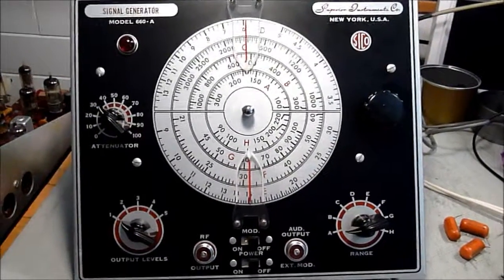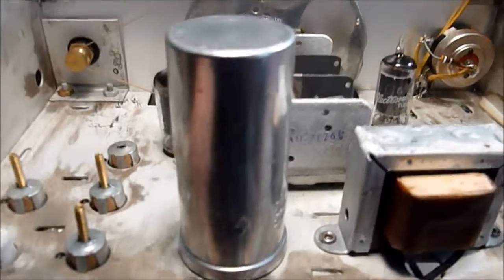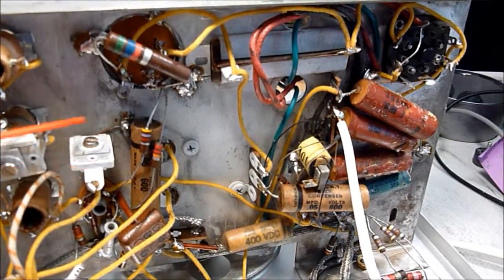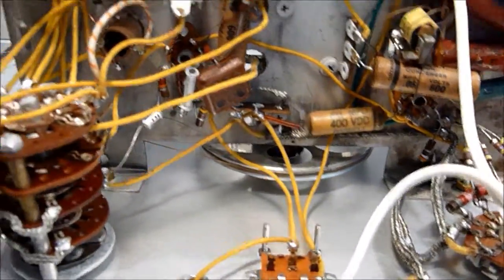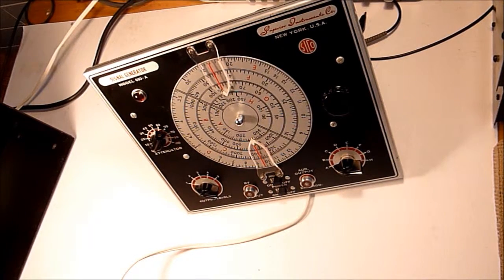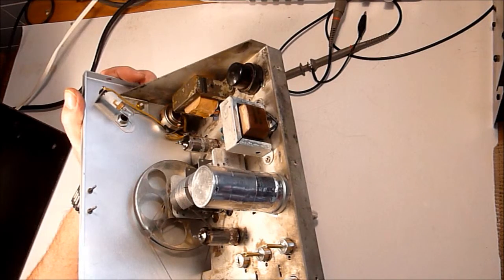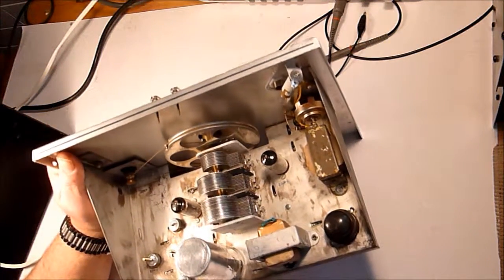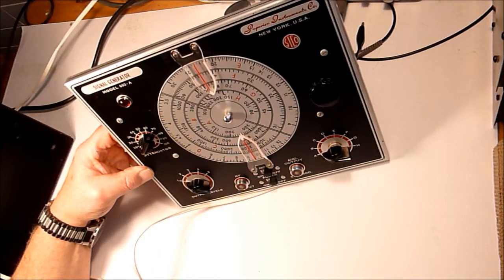SICO Signal Generator Model 660A.wmv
Superior Instruments Co Signal Generator Model 660A